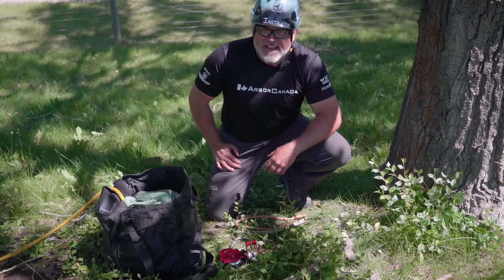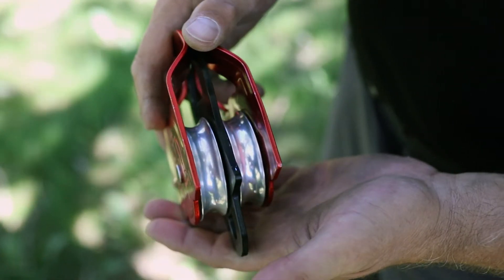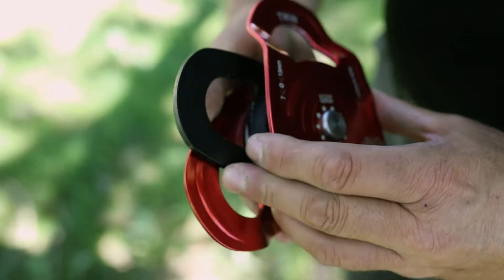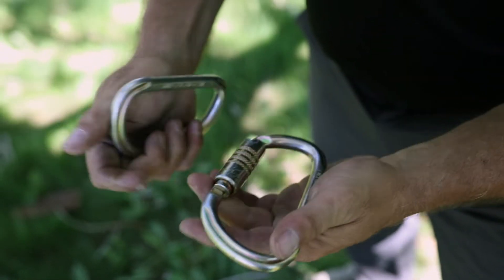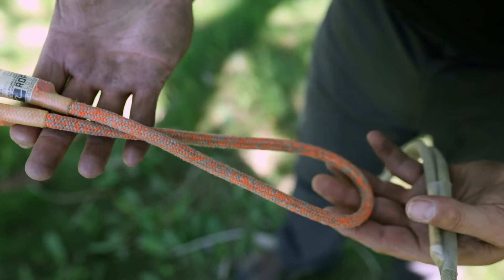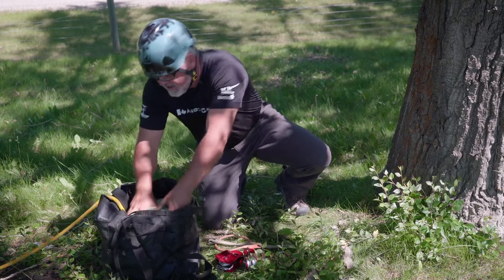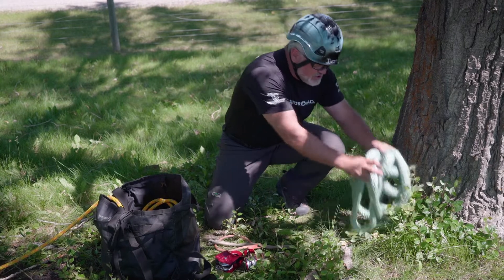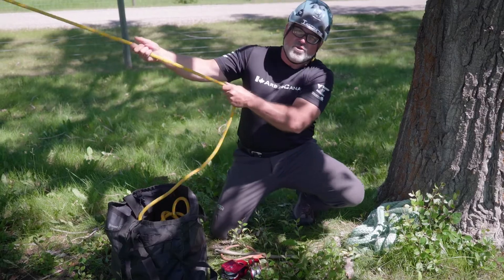Tree Pulling Kit Contents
ArborCanadian Instructor shows you the equipment needed to set-up a tree pulling system...video one of a short multi-video series.